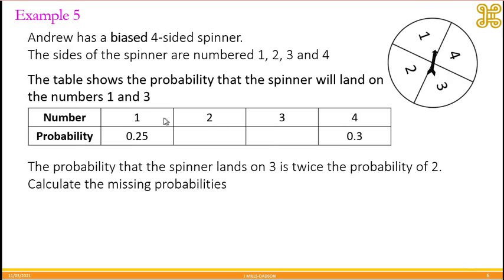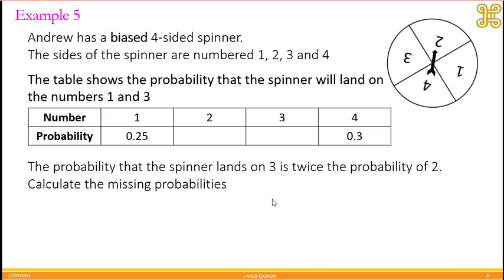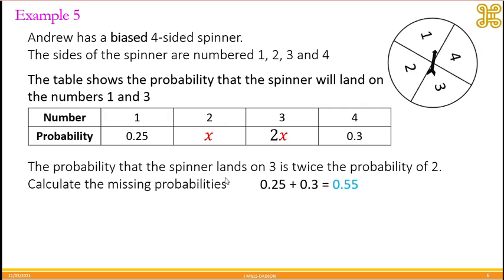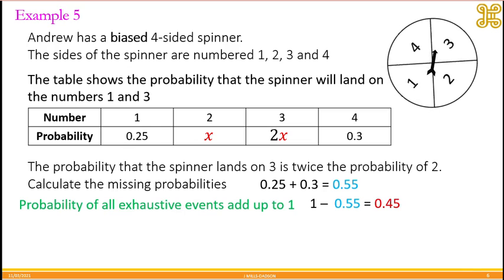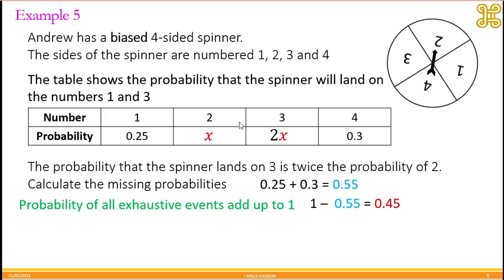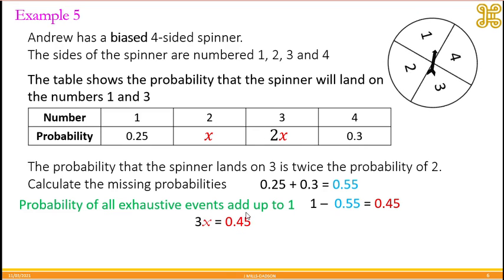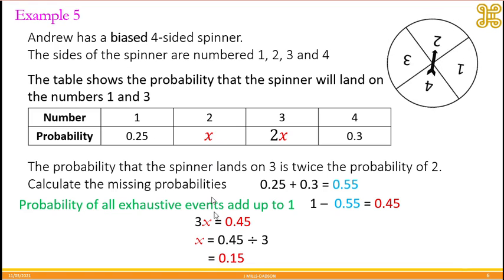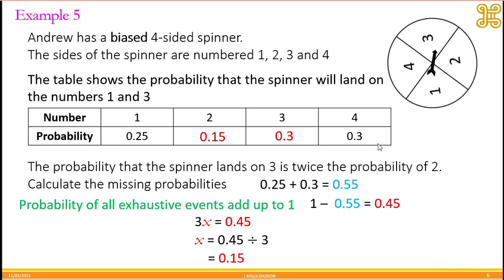Probability 2 Experimental Probability Part 4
Probability for Edexcel, OCR, AQA, WASSCE, WAEC and IGCSE students